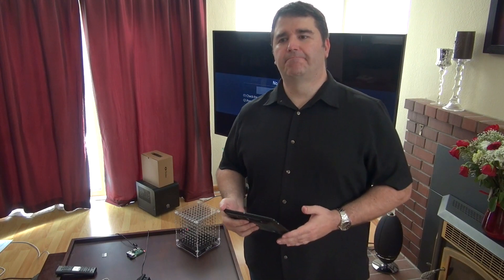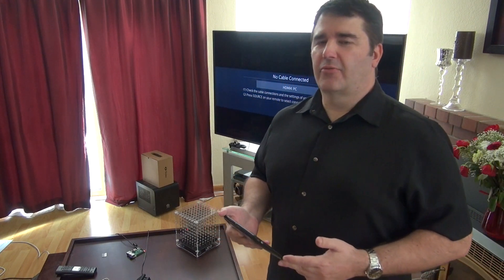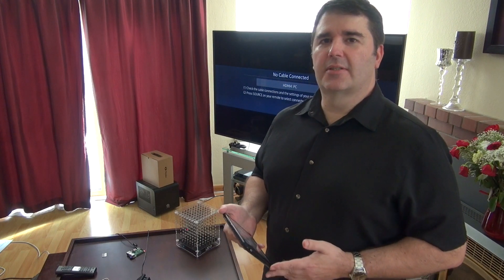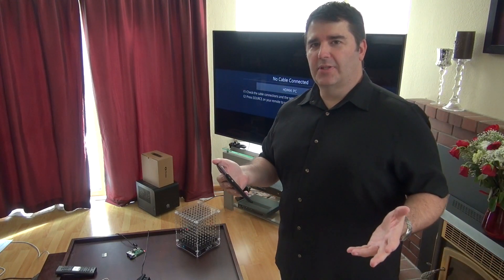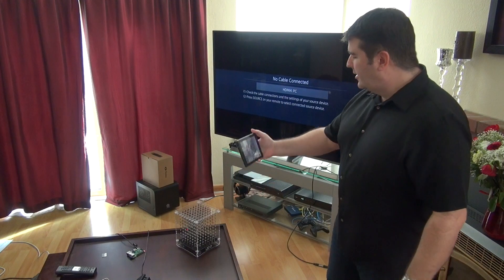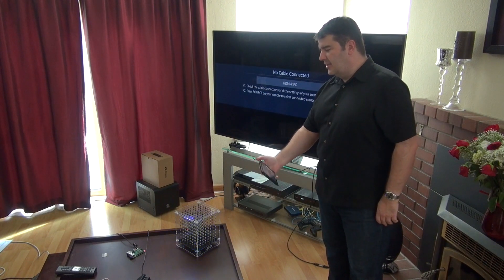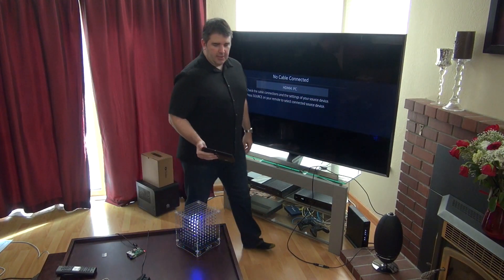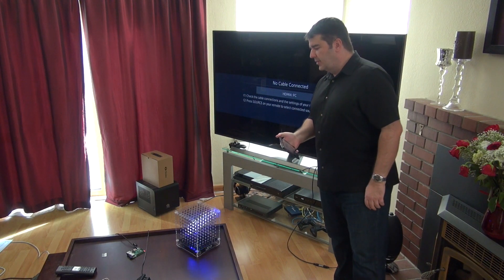Real-life lightsaber using Project Tango + IoT Volumetric Display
Want to see a real-life lightsaber, controlled by a Project Tango tablet?
I made this tech demo a few weekends ago and presented it at Google, at a VR meetup.  The 8x8x8 LED cube I'm using is called L3D It's powered by an IoT device called Photon, from Particle.io.

Related to this, I'm working on an IoT gateway service that maintains all devices' 3D location, to enable collaborative AR spaces.  Even if the IoT devices have no knowledge of their location, they can be anchored to real-world coordinates with a Project Tango device.  Anyone can then invoke the actuator's/sensor's exposed functions directly from their AR viewer, provided they have the necessary credentials.  Neat stuff.